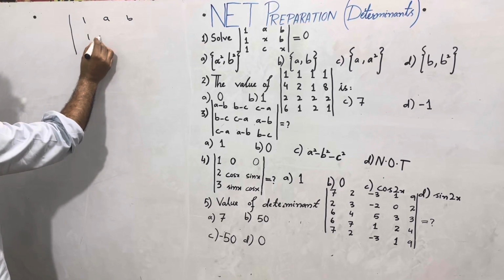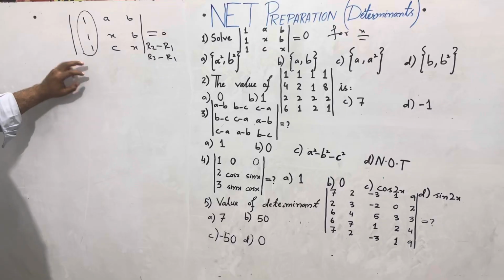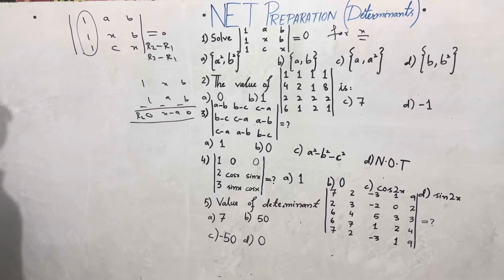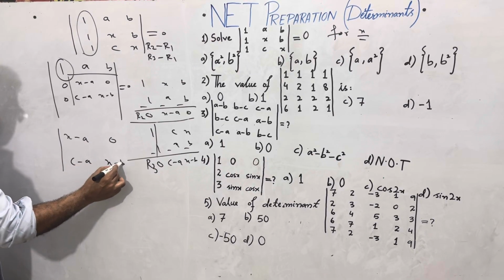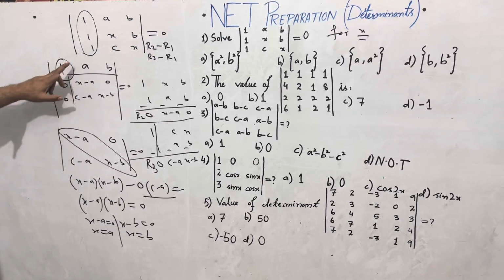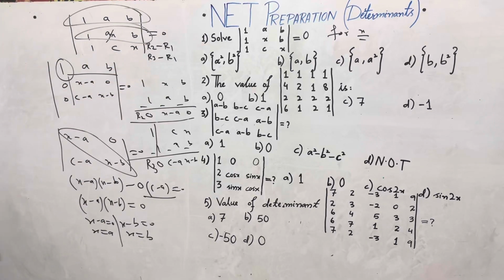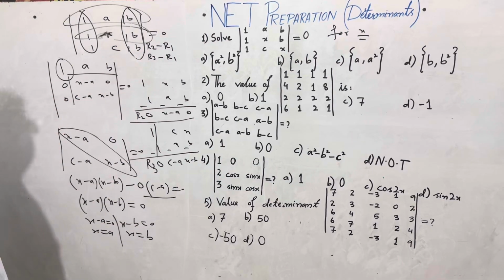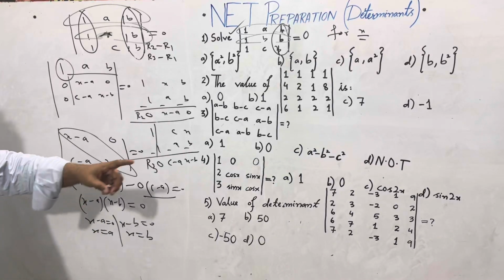NET Preparation | Determinants | Short Video ~1